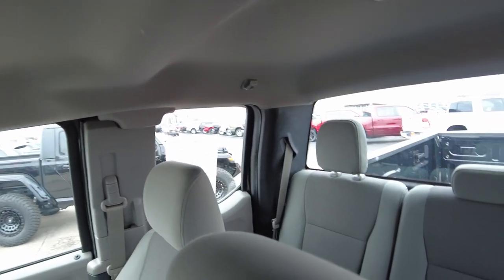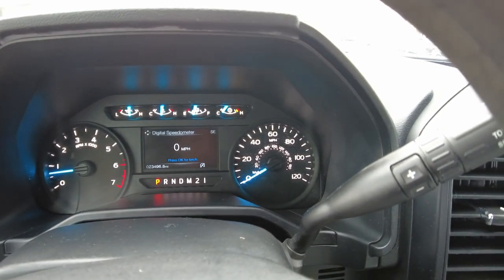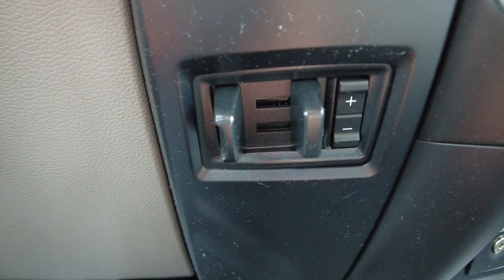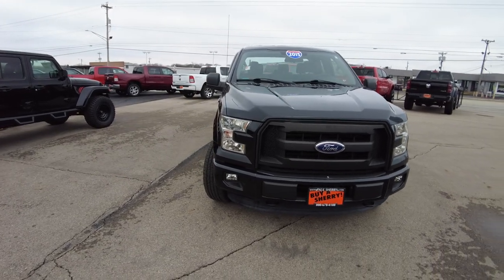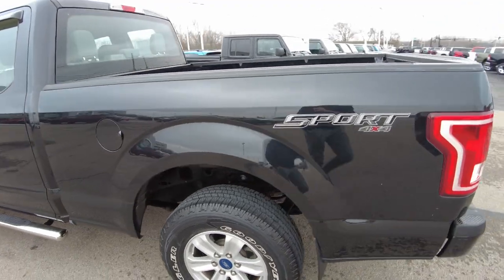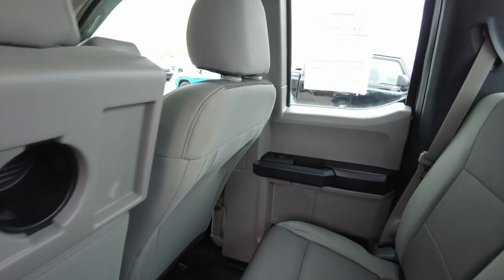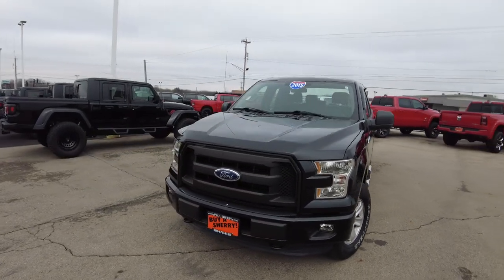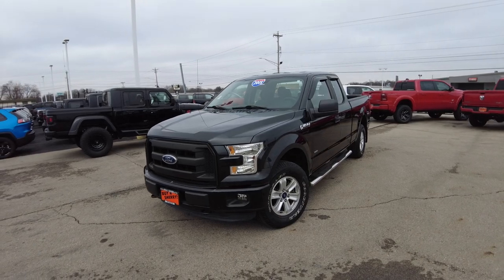2015 Ford F-150 XL | Only 24,000 Miles - Supercab | Review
Click on this Link to View The Current Pricing and Availability of this 2015 Ford F-150 XL 4x4

Only Two Previous Owners! 4X4 - Premium Cloth Seats - Black Vinyl Flooring - Power Windows/Locks - Chrome Tube Running Boards - Window Rain Guards - Bluetooth For Phone - CD Player - 17-Inch Painted Alloy Wheels - Mud Flaps - Class IV Towing Receiver - Fog Lamps - Clean AutoCheck History Report - AND MORE!

Fill out the Form on the Link Below to Get Pre-Approved at a Great Interest Rate and Low Payments from the Comfort of your Home!